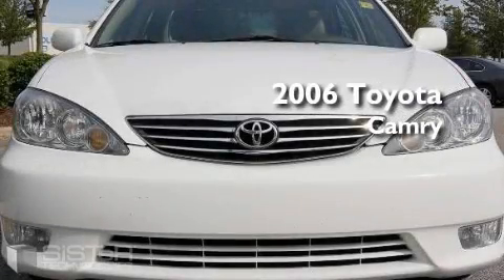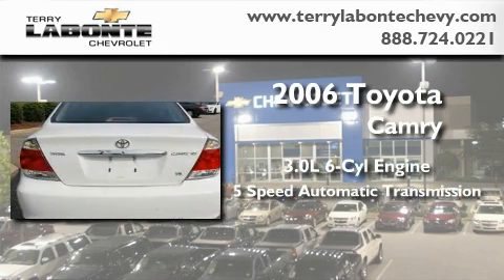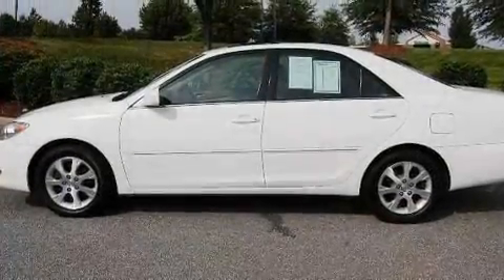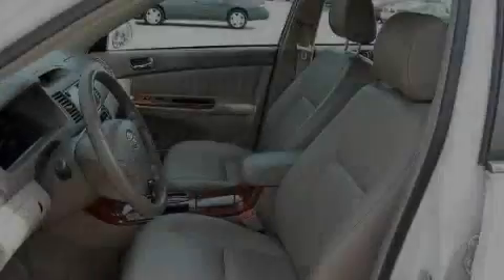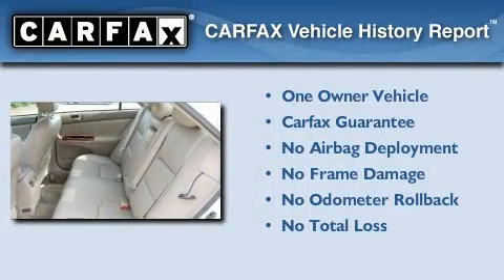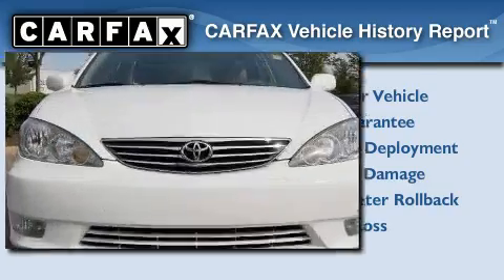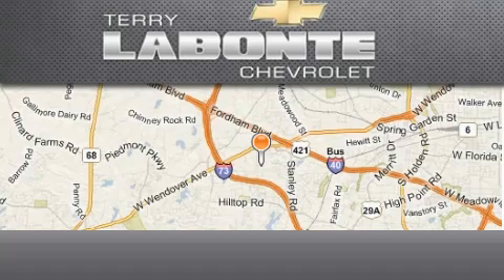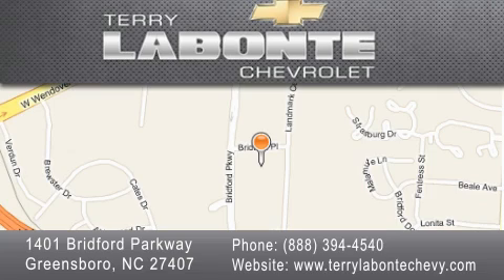Used 2006 Toyota Camry Greensboro NC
Year: 2006
 Make: Toyota
 Model: Camry
 Engine: 3.0L V6 PFI DOHC 24V
 Trans.: Automatic
 Exterior: Super White
 Miles: 120,335
 Interior: Taupe leather
 Stock: P8210A

 Preowned 2006 Toyota Camry Greensboro NC